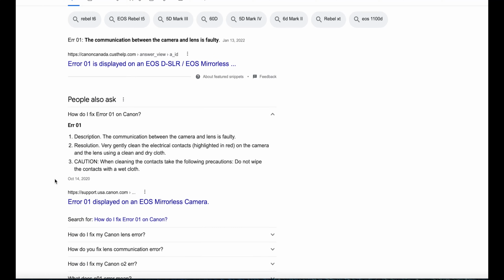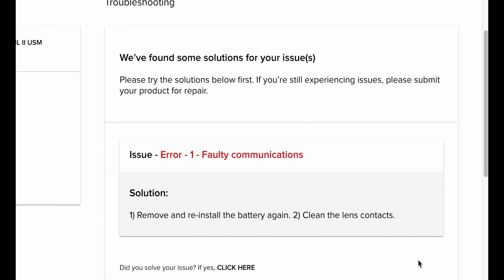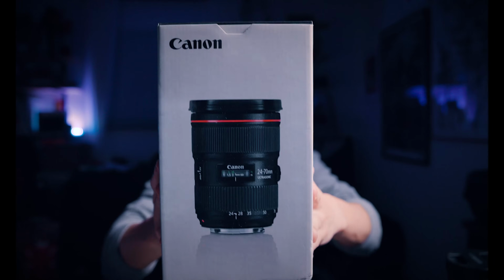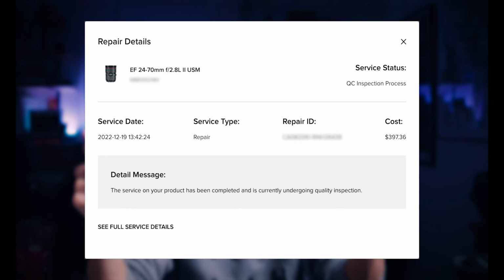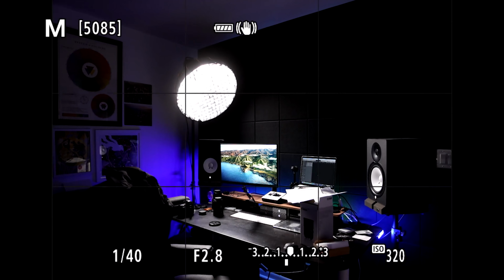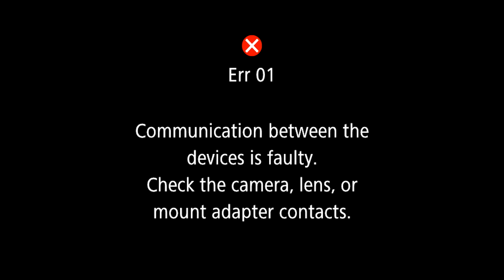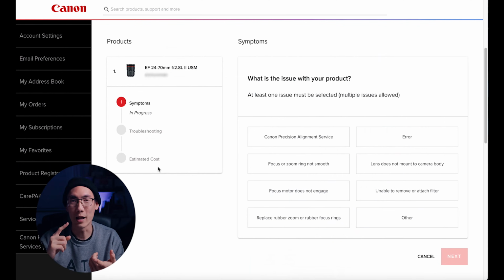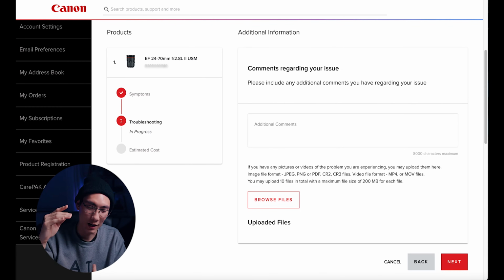Canon Error 01 & Repair Process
Hoping to provide some insight about the error 01 message, the lens it happened to, the steps I took to get my lens fixed with Canon, and the overall experience. Hope this helps anyone that runs into this error message and provides some better insight to let you know that everything's going to be ok!

Don't forget to register your Canon products on their website if you haven't done it already. Here's the link to Canon USA's site to create an account and get those products registered. Hope this helps

Facebook & Instagram: @ericsunphotography